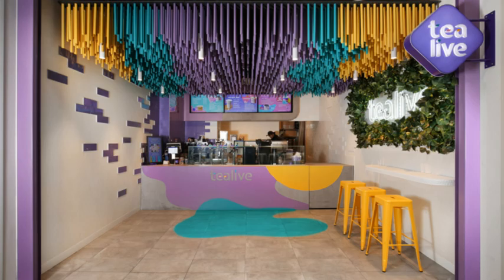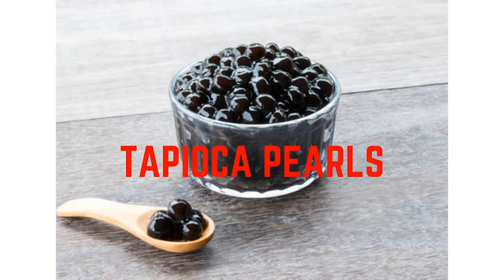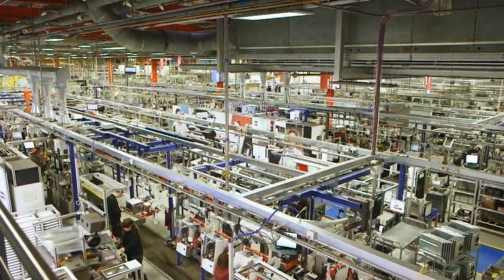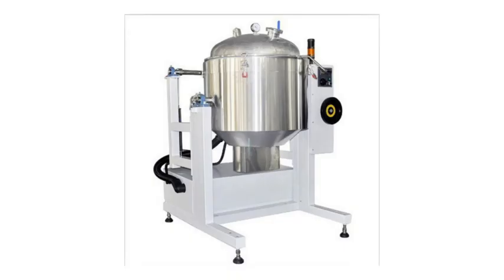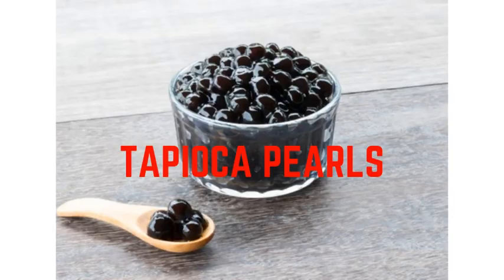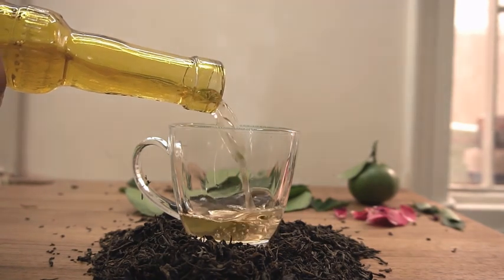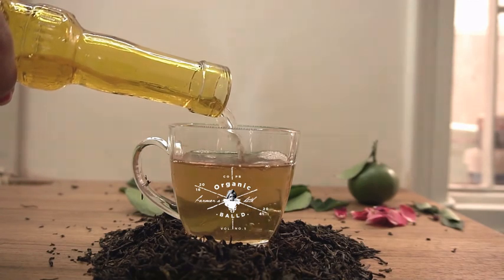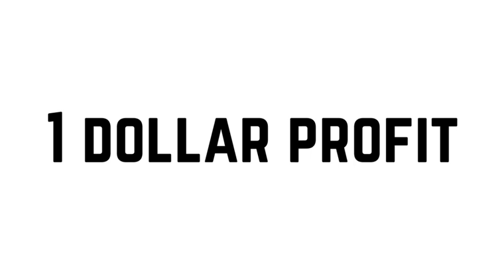WHY IS BUBBLE TEA SO EXPENSIVE???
You might think that bubble teas are expensive but if you watch this video, you will see why is it priced like that